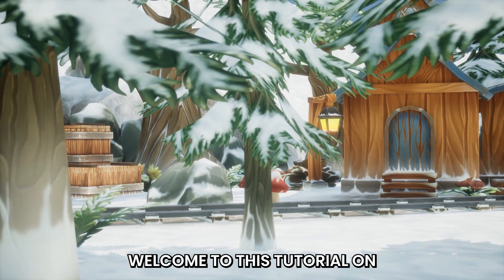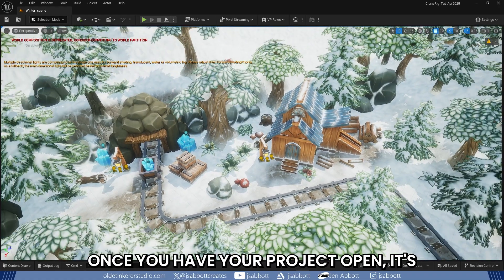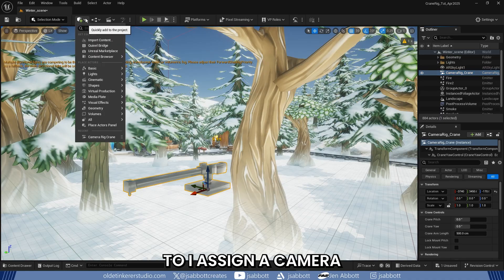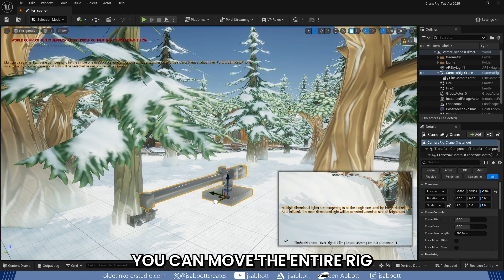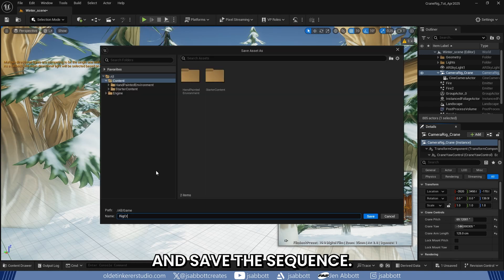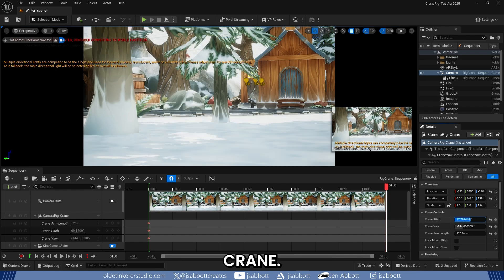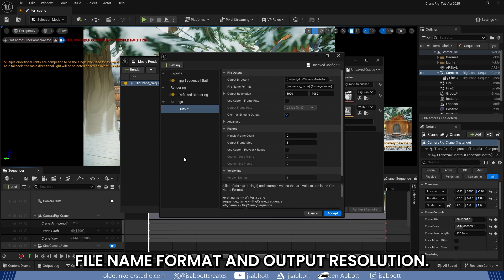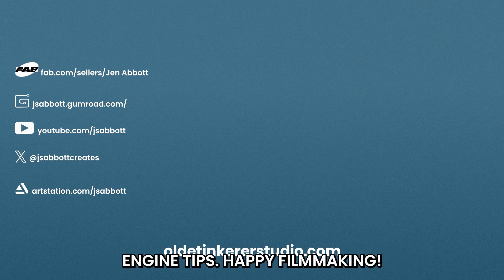How do you use the Camera Rig Crane in Unreal Engine 5 (UE5)? [CC]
The Camera Rig Crane is a great tool for creating smooth, cinematic camera movements, similar to the kind of shots you'd get with a real-world crane. In this tutorial, I will walk through the process of setting up and using the Camera Rig Crane in Unreal Engine 5."

Timeline:
00:00 Opening
00:03 Introduction
00:23 Setting up the project
00:58 Adding the camera rig rail
01:27 Camera rig rail components
01:57 Adding the cine camera
02:43 Adjusting the camera rig rail and cine camera
03:08 Controls for cinematic movement
04:11 Animating the camera
04:56 Finalizing and exporting the shot

I am a 3d and Unreal Engine Artist. I create worlds and help creatives pursue their dreams.

Be sure to comment and let me know what kind of videos you would like to see.

| Software Experience |
3DCoat Textura, Adobe After Effects, Adobe Audition, Adobe Illustrator, Adobe Premiere Pro, Adobe Photoshop, Affinity Designer, Affinity Photo, AutoDesk Maya, Blender, Davinci Fusion, Davinci Resolve, Substance Designer, Substance Painter, and Unreal Engine.

G – grab
E – extrude
S – Scale
R – Rotate
I - Inset
1 – Vertex Select
2 – Edge Select
3 – Face Select
Z - Modes